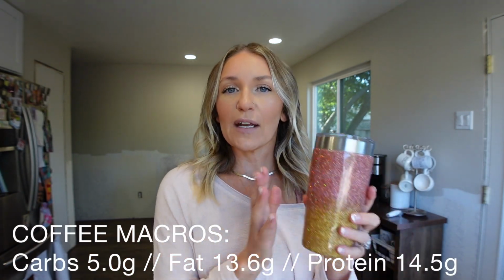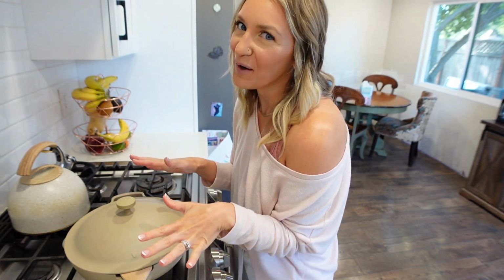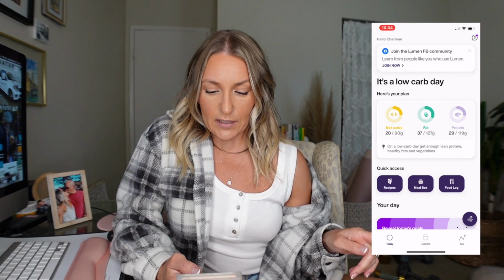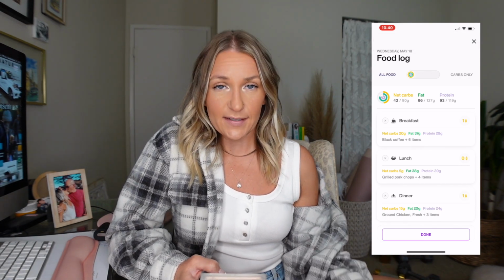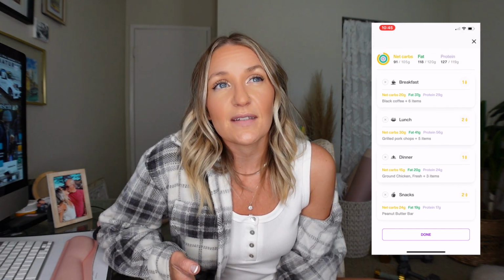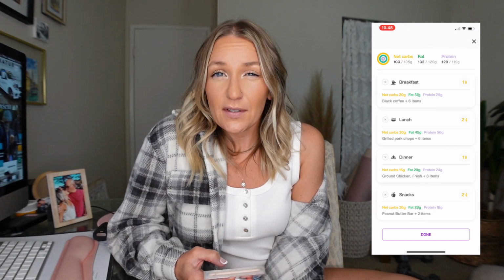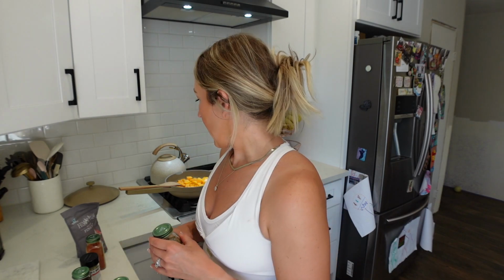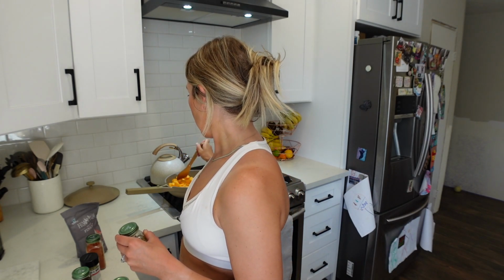HOT GIRL SUMMER 2022 | What I Eat in a Day SIBO + GF + DF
Hello Friends!
In today's video we are doing a what I eat in a day while counting MACRO's. I am using my Lumen to track my metabolism and the Lumen App to track my MACRO's. Not only am I showing you all the food I eat in a day but I show you how I weigh my food and keep track of my MACROS's! I hope this video helps you in some way!

Xx,
Charlene

Vlogging Camera (I LOVE IT!!)
Microphone I use

5 Life Changing Habits for Psoriatic Arthritis & Supplements I take!

PRODUCTS:

Our Place Always Pan

Our Place Perfect Pot (I got this pot shortly after Doug bought me the pan and we’re in LOVE!!)

Home Made Italian Sausage Recipe
( FOR SIBO OMIT GARLIC & ONION )

Vanilla Smoothie Recipe

3/4 cup plant based milk (I go back and forth between Unsweetened Vanilla Macadamia nut milk & coconut milk. Whatever I have!)
1 whole banana
1/2-1 cup ice
1 handful of mixed greens
1 Medjool Dates
1 Scoop Collagen Protein
1/2 tsp vanilla

Blend it up and get ready to enjoy what tastes to me like a vanilla milk shake!! YUM!!!

Butternut Squash Pasta Recipe

2 Tablespoons extra-virgin olive oil
1 Cup fresh French style breadcrumbs
1 Tablespoons unsalted butter, divided
2 cups (10 ounces) diced butternut squash
3 Tablespoon chopped fresh sage leaves
1/2 Lemon or 1-2 TBSP Lemon juice

INSTRUCTIONS

1) Heat 1 Tbsp olive oil in a large skillet over medium heat. Add butternut squash, a little salt & pepper and cook, stirring occasionally, until golden brown and tender, about 6-8 minutes; set aside.

2) Simultaneously cook the Italian sausage in a separate skillet on medium tp medium low until cooked through.

3) Once the butternut squash is tender and can be cut easily, add butter and sage to the skillet. Allow the sage to brown and then turn off the heat.

4) Squeeze juice from 1/2 of 1 lemon over the butternut squash and sage

To serve I put mine over a bed of mixed greens! You can also elevate this by putting a fried egg on top! SOOO Amazing!!